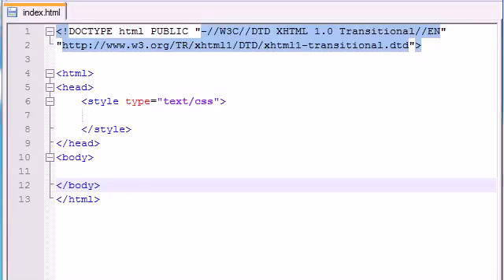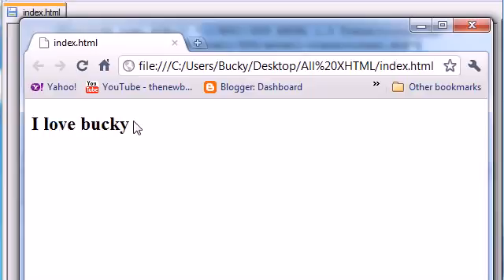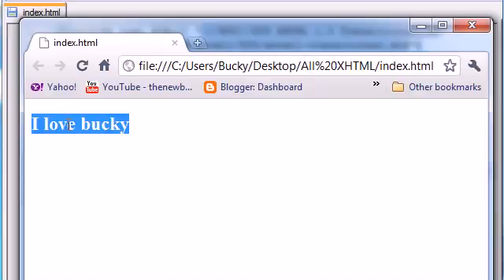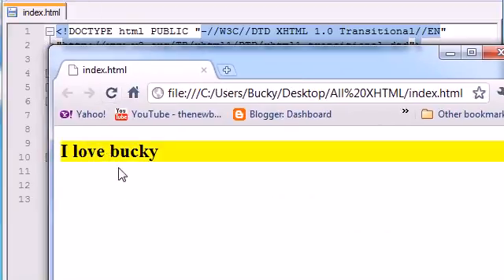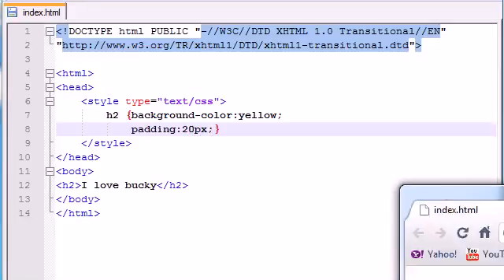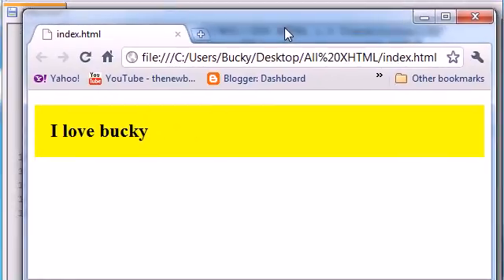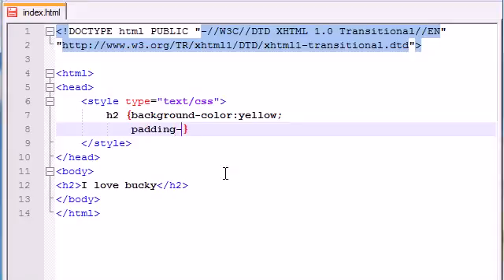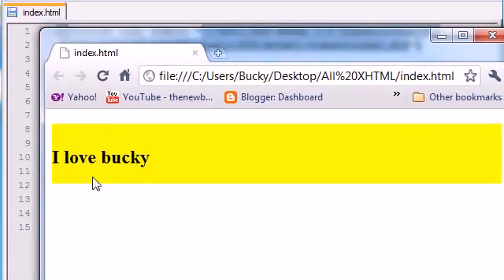XHTML and CSS Tutorial 21 Padding YouTube 360p